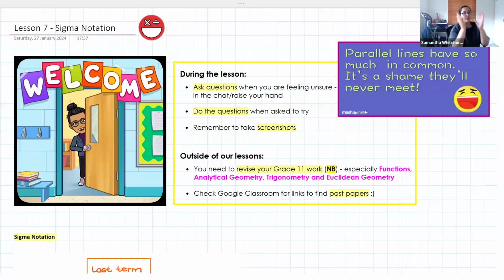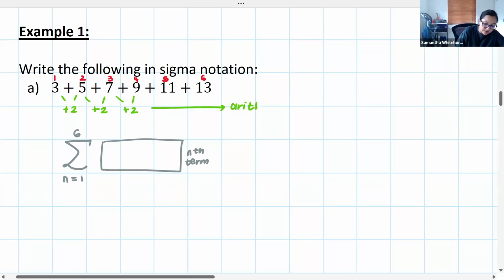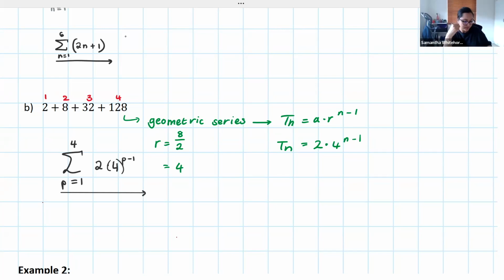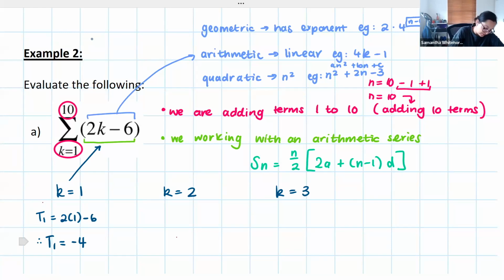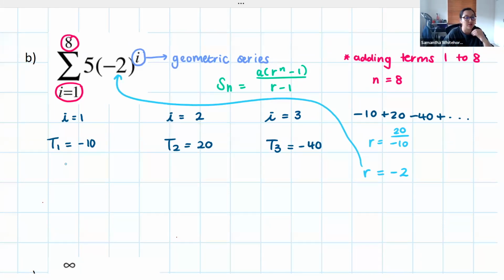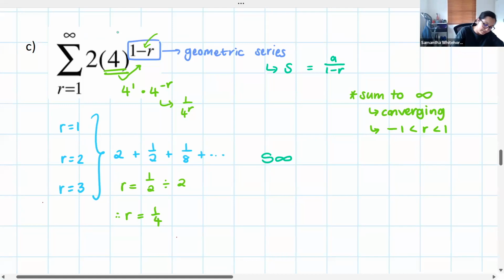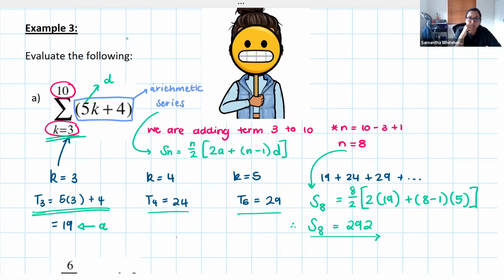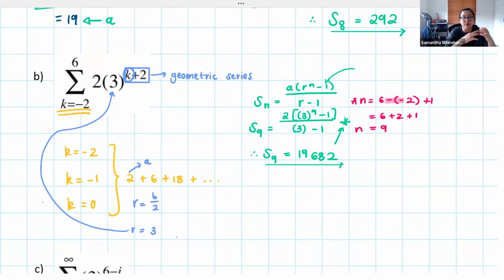Grade 12 - Sequences & Series (sigma notation)